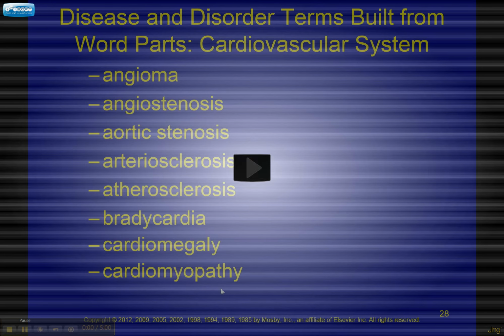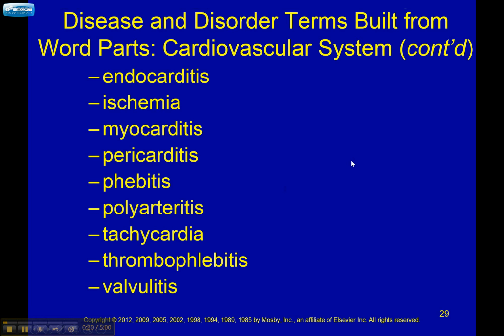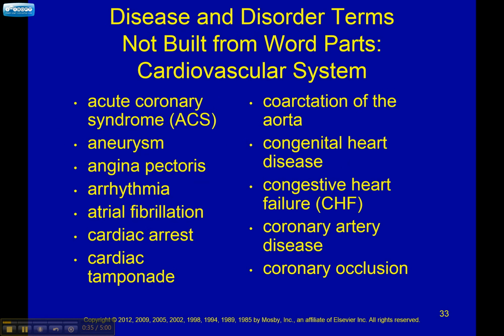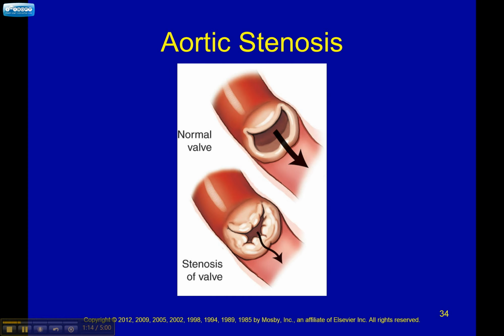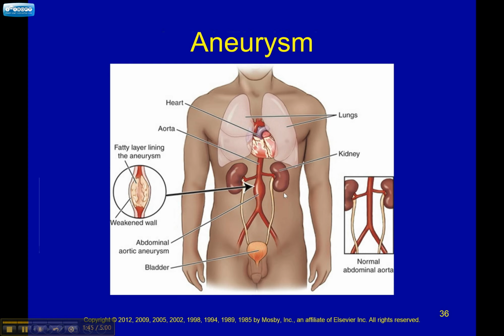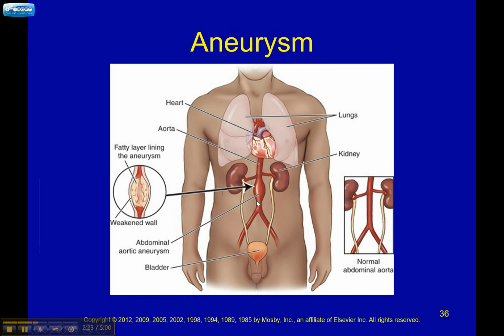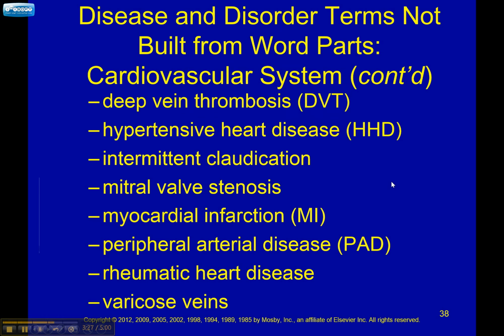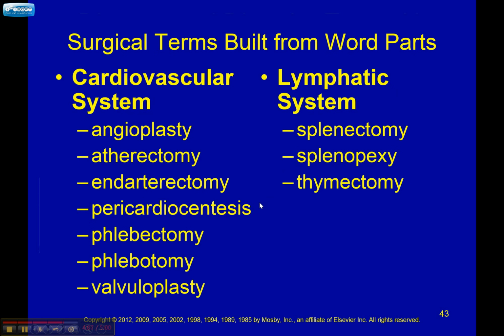Ch 10 2 1